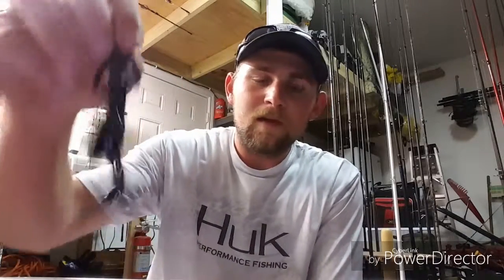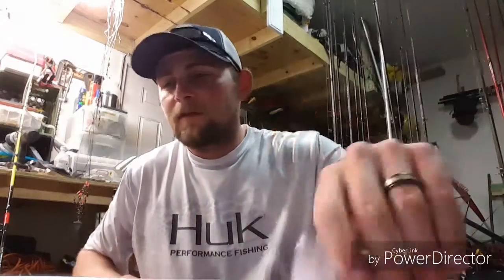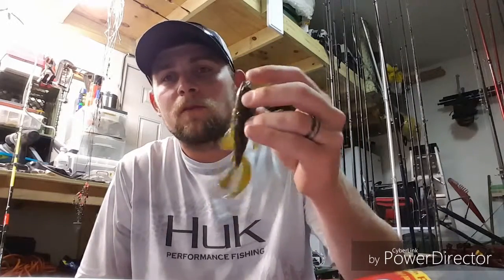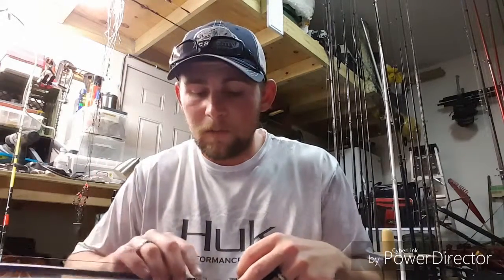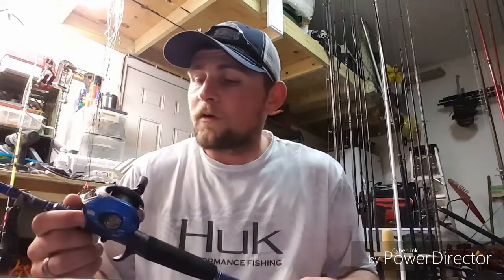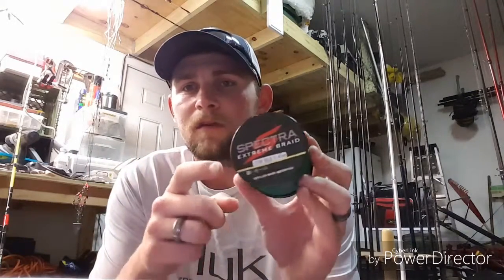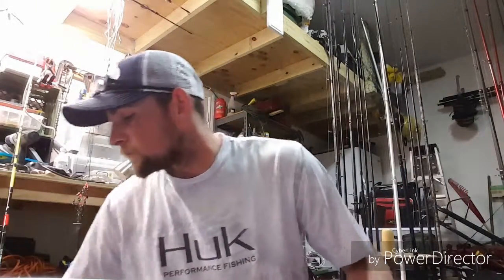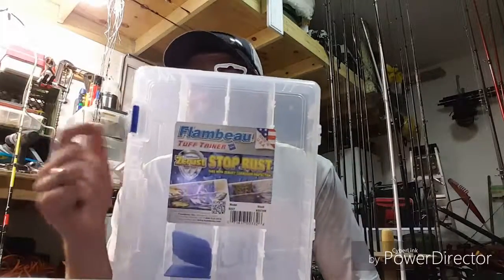New rod!?!? :)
Instagram ( not twitter lol )- @morrisnolan